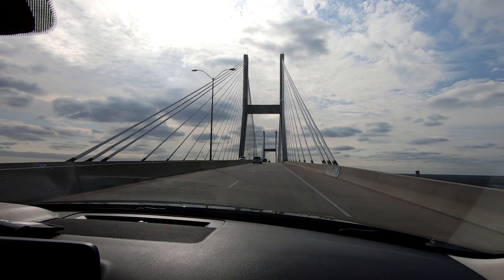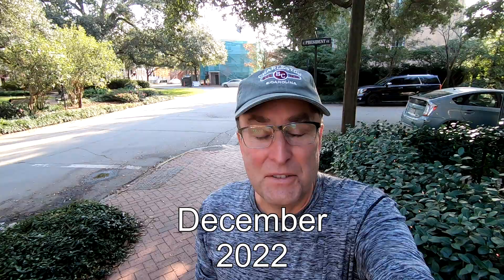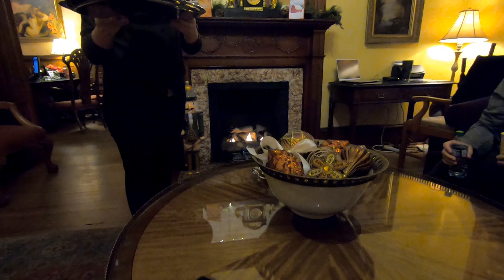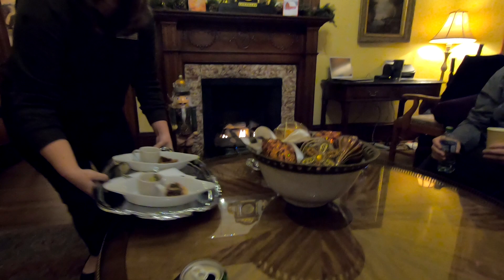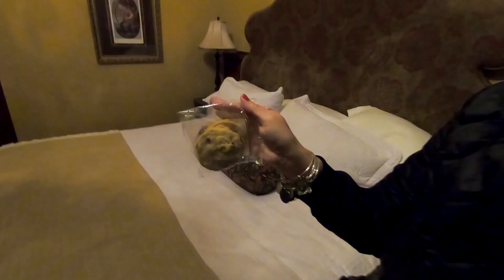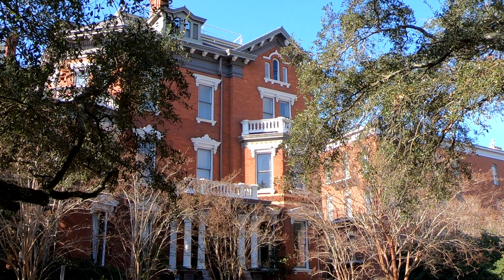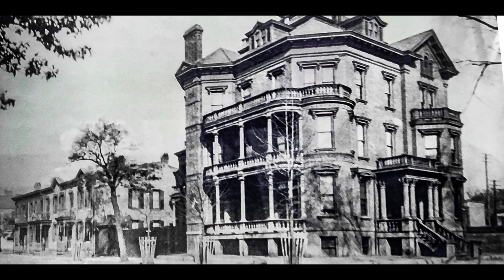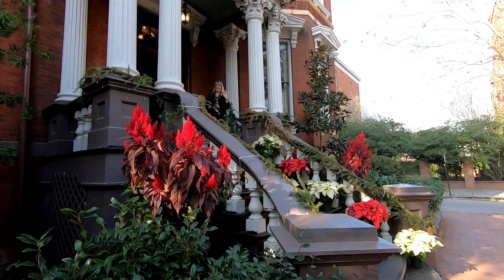THE BEST PLACE TO STAY IN SAVANNAH! THE KEHOE HOUSE! BUT... IS IT HAUNTED?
We traveled with friends to Savannah GA to see the Christmas decorations and stayed at the adults only Kehoe House! Here is our review of this historic inn, which is rated #1 for romance. But...Is it haunted? Find out!